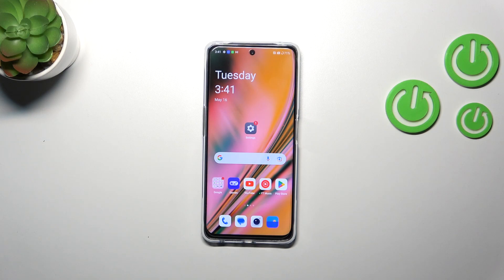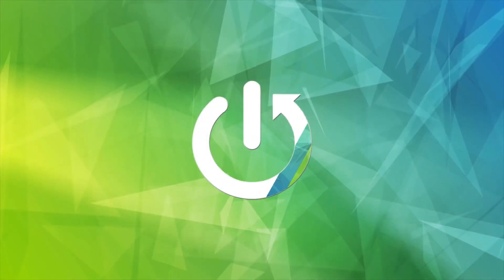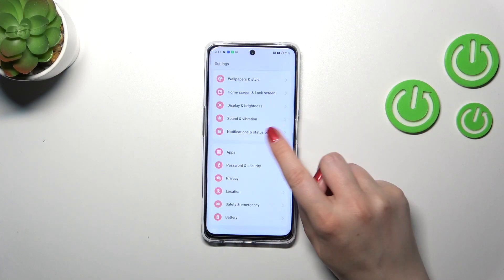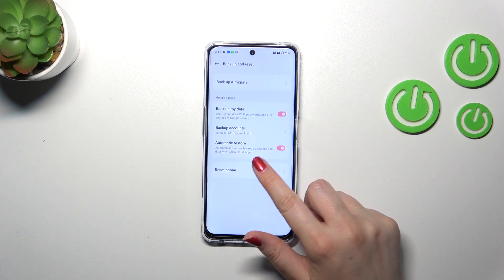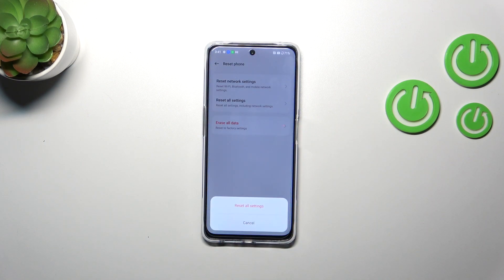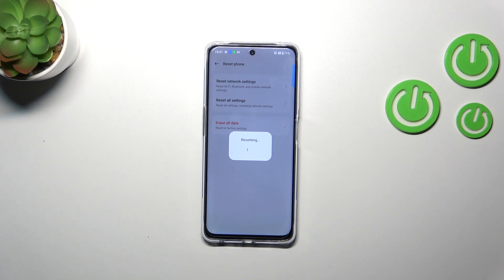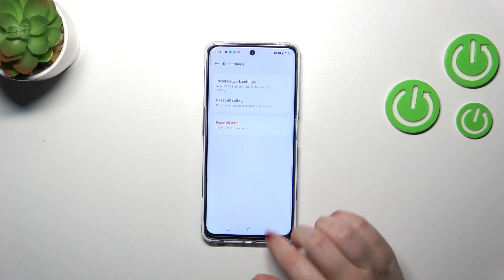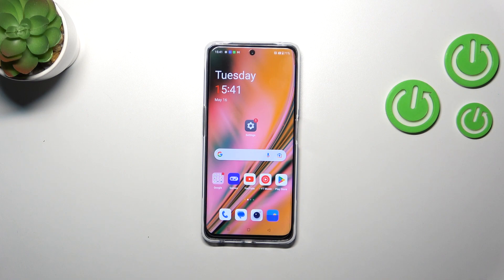How to Reset System Settings on OnePlus Nord CE 3 Lite?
This tutorial video will guide you through the process of resetting the system settings on your OnePlus Nord CE 3 Lite. If you're experiencing issues or want to restore the default settings on your device, resetting the system settings can help. Follow the step-by-step instructions to easily perform a system reset and bring your OnePlus Nord CE 3 Lite back to its original state.

How to perform a system settings reset on OnePlus Nord CE 3 Lite?
How to restore default settings on OnePlus Nord CE 3 Lite?
How to reset system preferences on OnePlus Nord CE 3 Lite?